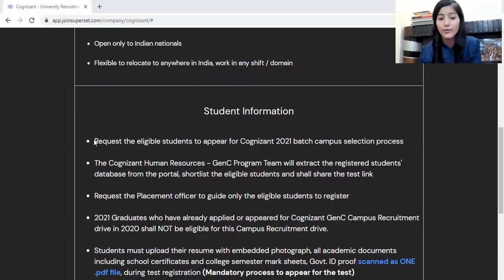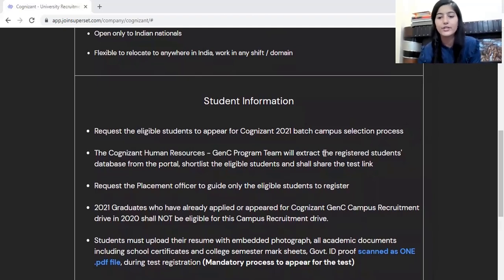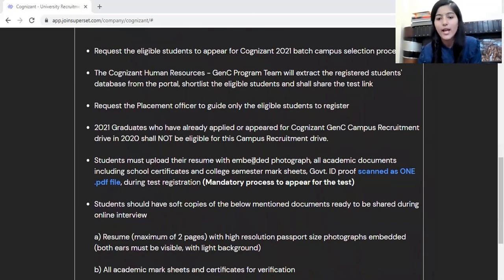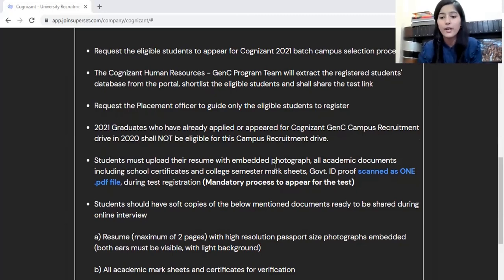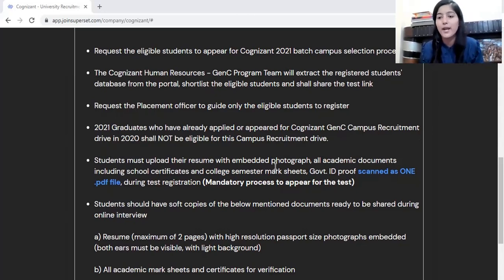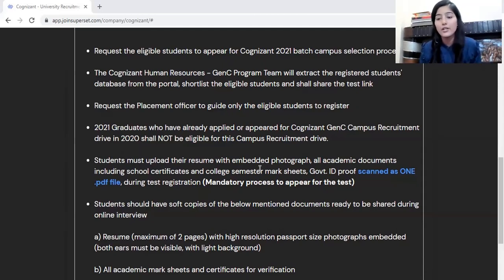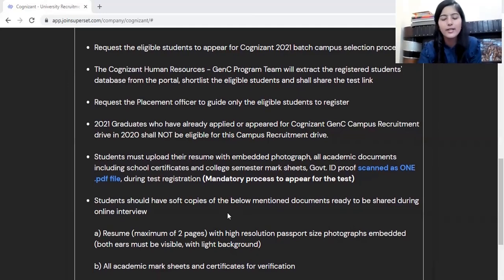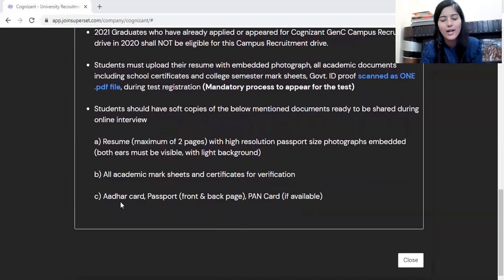HOW TO MAKE RESUME FOR COGNIZANT || WHERE TO PUT DOCUMENTS || PHOTOGRAPH MANDATORY OR NOT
HOW TO MAKE RESUME FOR COGNIZANT
WHERE TO PUT DOCUMENTS
PHOTOGRAPH MANDATORY OR NOT
WHAT IF I ALREADY APPLIED
HOW TO CHANGE RESUME